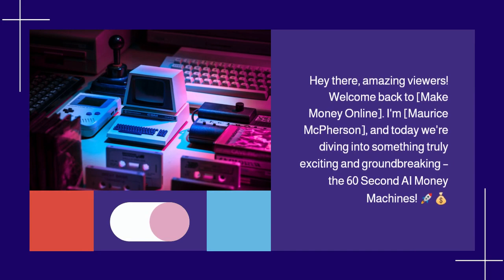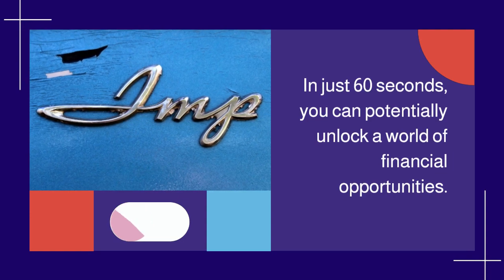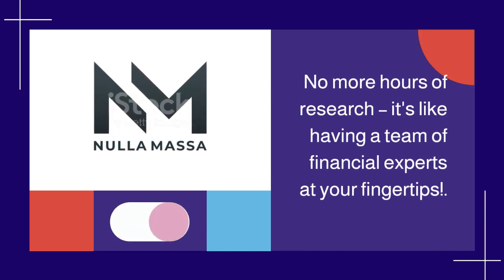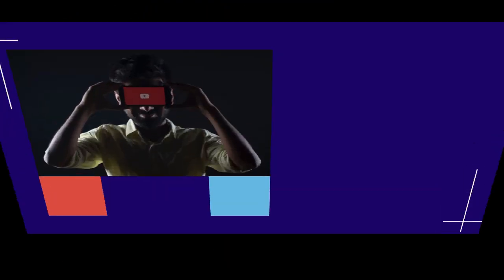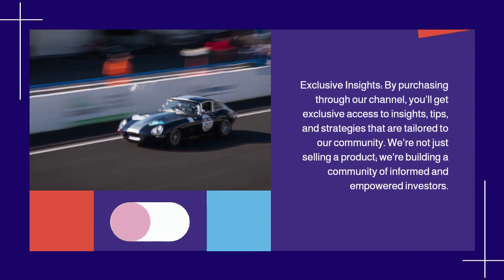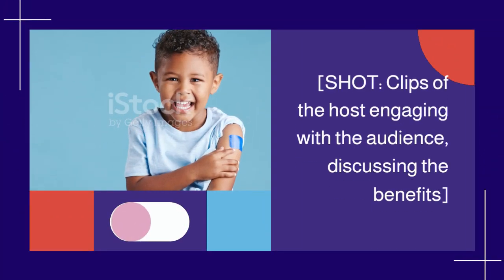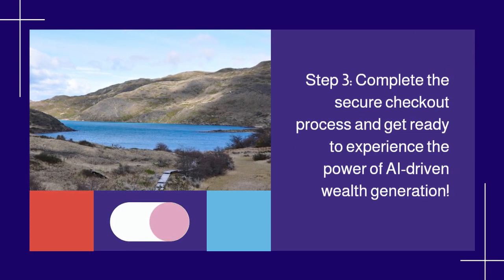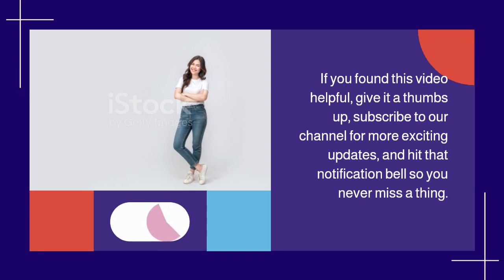60 Second AI Money Machines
60 Second AI Money Machines is a new software claiming to make it easier than ever for
anyone to profit with automated profit campaigns…

Question is, does it deliver? Let's find out.

In a hurry? Check out the full details here

The package is made up of 3 main elements:

Multiple done for you Money Machines
A standalone app for making your own machines from scratch
Automated "dfy commissions" technology

On top of these, 60 Second AI Money Machines also includes traffic, hosting, lead page templates and stacks of premium DFY lead magnets.

So this isn't just another "simple app" … it's a ready-made business.

How well does it work?

Shockingly well.

The DFY money machines are simple systems built to grow your email list, then instantly monetize new subscribers.

Thanks to the self-optimizing technology, the list building conversions are some
of the highest I've ever seen.

And the "money machines" feature a clever conversion booster to maximize upfront commissions.

Many users will be more than happy just to use the multuple DFY Money Machines.

But power users can make their own with the included app, and still
leverage the smart conversion technology built in.

It's the best of both worlds … versatility and computer-driven optimization.

At the one-time price … which I believe is ONLY available during the launch period … this is an incredible package.

You'll save hundreds on hosting and can make massive profits with technology
that's never been seen in funnel software before.

Finally, the included training is top notch … they go above & beyond to show you
how to get the best results.

This one gets my absolute highest recommendation.

Sign Off